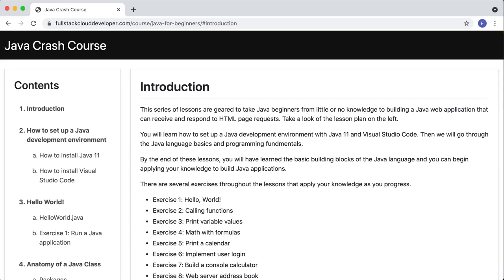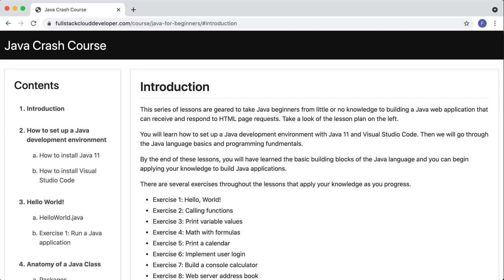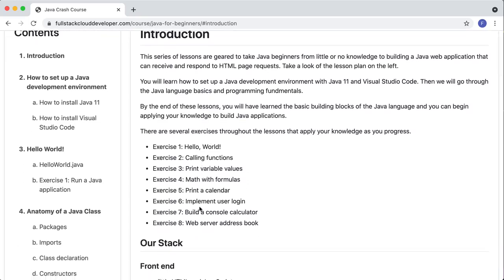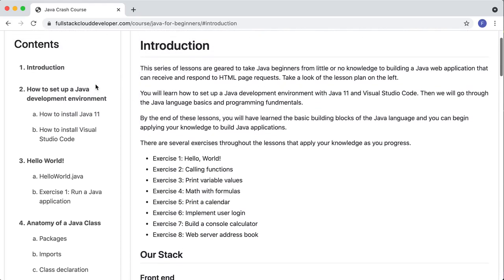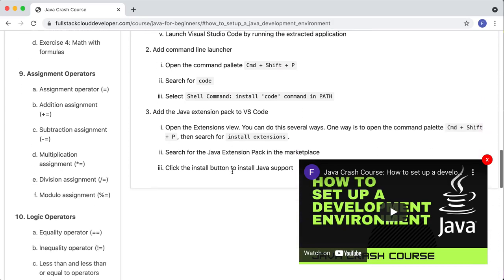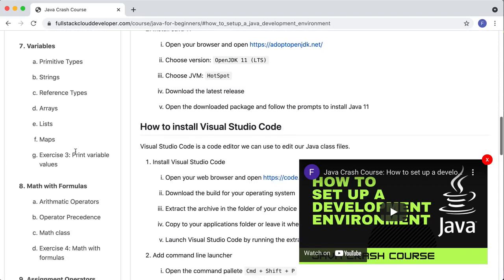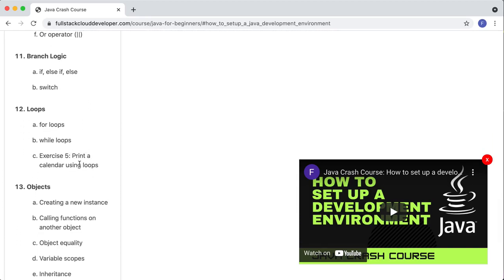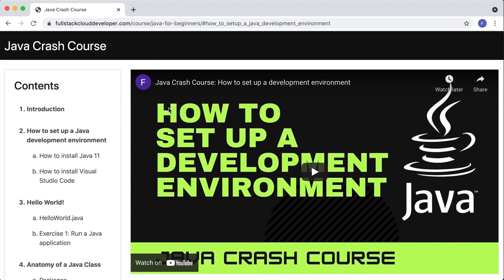Java Crash Course: Introduction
Introduction

This series of lessons are geared to take Java beginners from little or no knowledge to building a Java web application that can receive and respond to HTML page requests. Take a look of the lesson plan on the left.

You will learn how to set up a Java development environment with Java 11 and Visual Studio Code. Then we will go through the Java language basics and programming fundamentals.

By the end of these lessons, you will have learned the basic building blocks of the Java language and you can begin applying your knowledge to build Java applications.

There are several exercises throughout the lessons that apply your knowledge as you progress.

Exercise 1: Hello, World!
Exercise 2: Calling functions
Exercise 3: Print variable values
Exercise 4: Math with formulas
Exercise 5: Print a calendar
Exercise 6: Implement user login
Exercise 7: Build a console calculator
Exercise 8: Web server address book

Our Stack

Front end

a little HTML and JavaScript

Backend

Java (language)
a tiny bit of Spring Boot (application server)